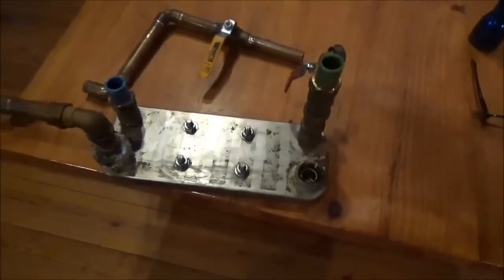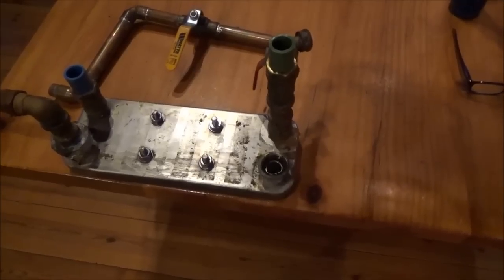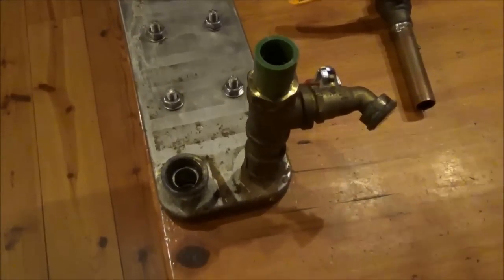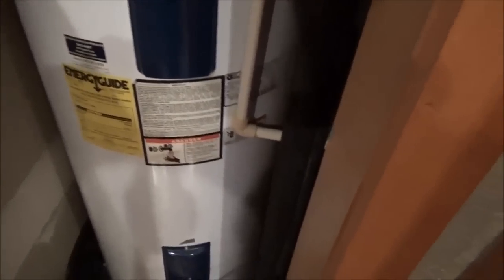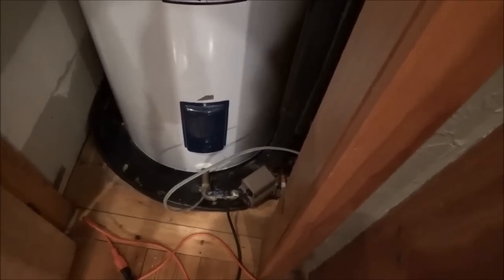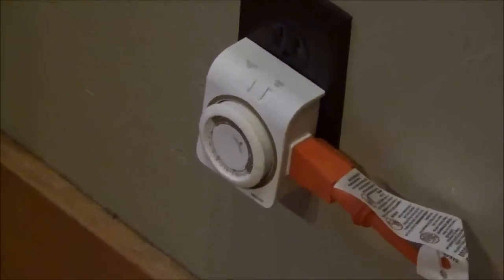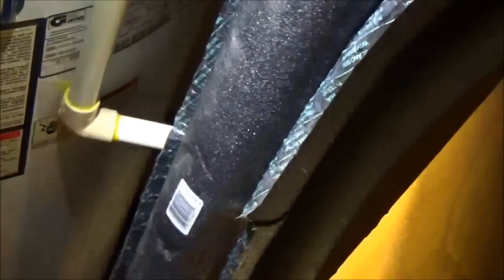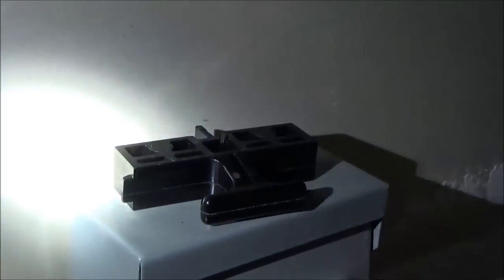Lots O Hot Water!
A major improvement to making hot water.  I replaced my flat plate heat exchanger for a shell and tube type and added a Taco 006 circulating pump.   My goal is to make